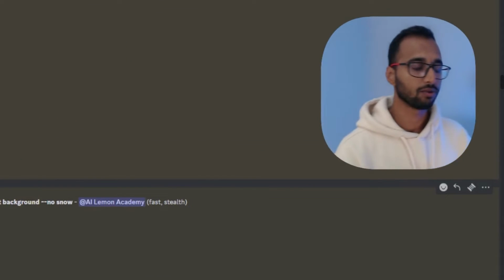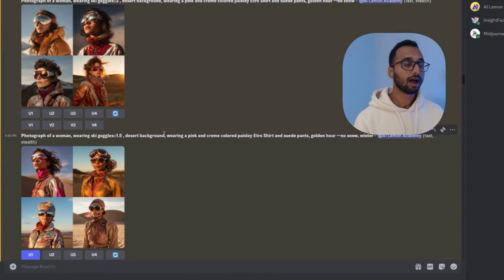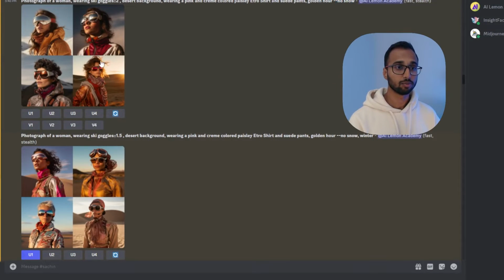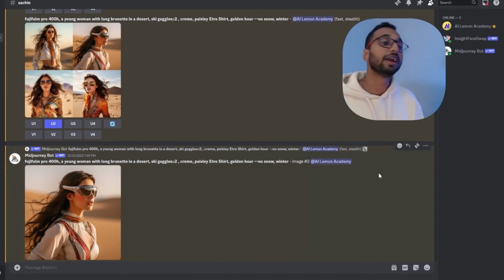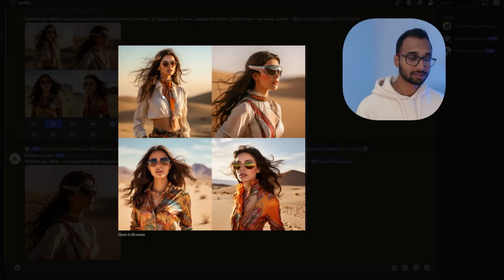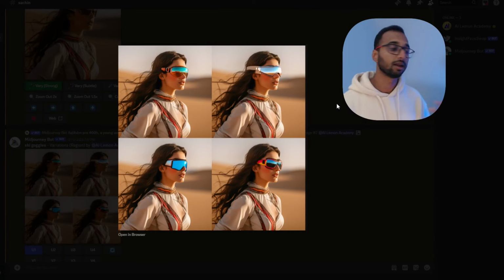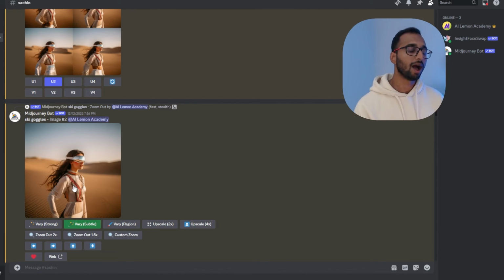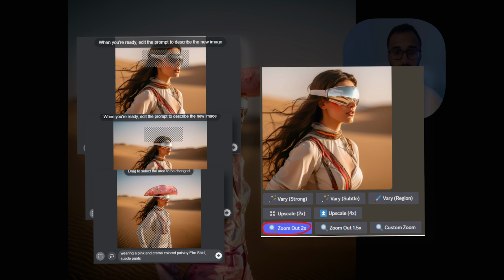Midjourney AI Workflow Tutorial - Go from Beginner to Advanced | Control Image Generation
Midjourney is more than just typing prompts and generating images. It can be your best creative collaborator for generating unique images if you learn how to use the right techniques and workflow.

In this video you will learn:
- Step by step image generation framework while keeping control.
- Midjourney prompt crafting to create unique images that are otherwise hard to create.
- Effective use of prompt weights and negative prompts
- Inpainting techniques.
- Zooming out to get final composition.